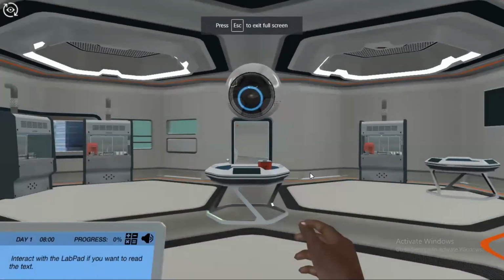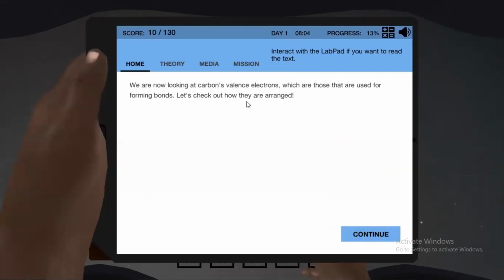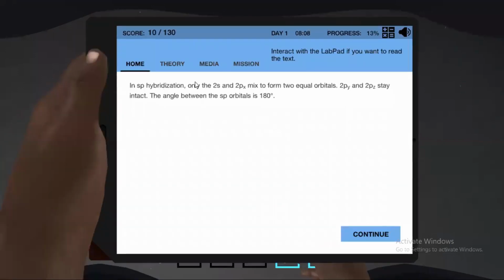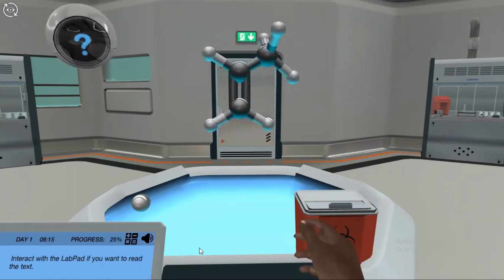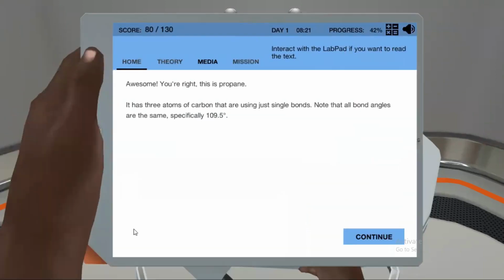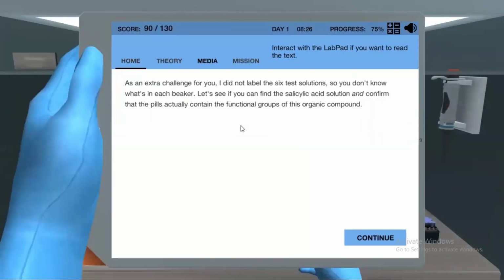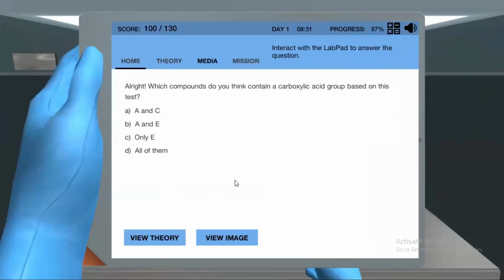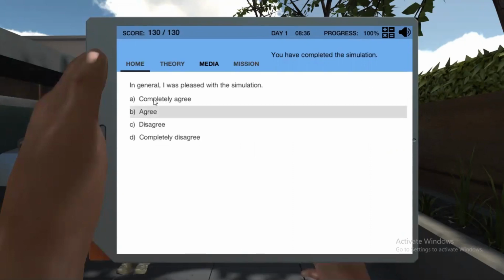Organic Chemistry Introduction: Learn about Organic Compounds